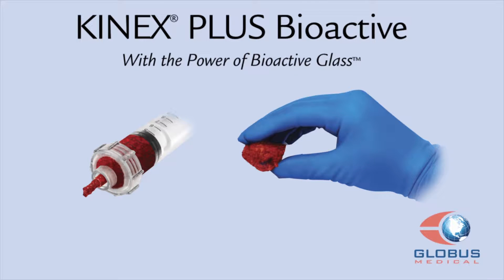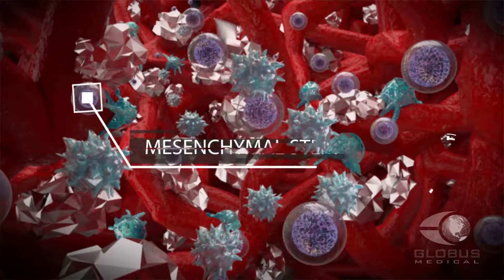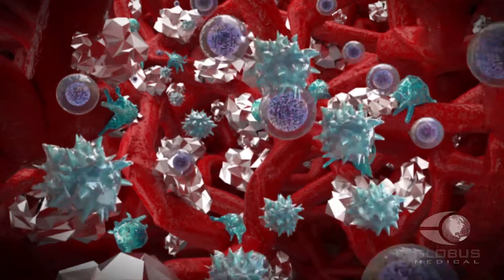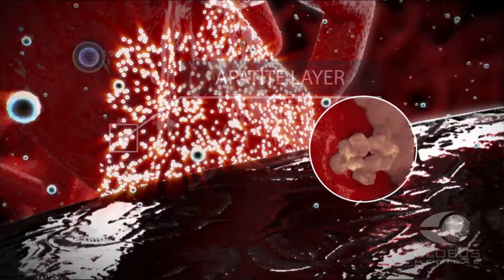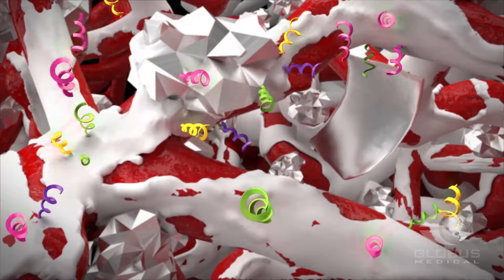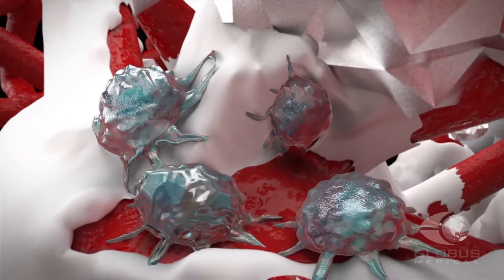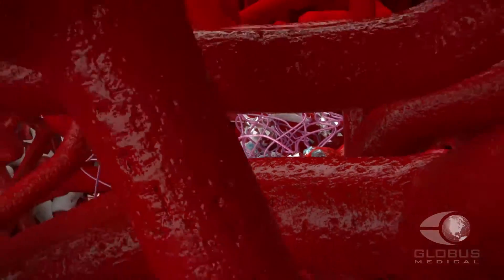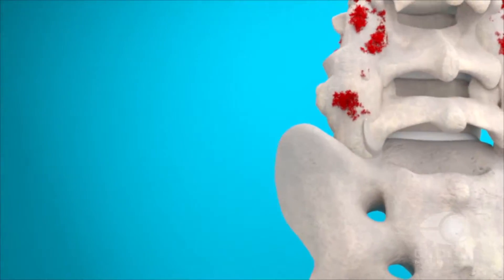KINEX™ PLUS Bioactive Bone Void Filler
KINEX® PLUS Bioactive’s components are designed to recruit and signal osteoblasts, promote early vascular development and bind proteins necessary for bone regeneration. KINEX® PLUS utilizes The Power of Bioactive Glass™ to help promote bone formation and healing in the posterolateral spine, pelvis, and extremities.